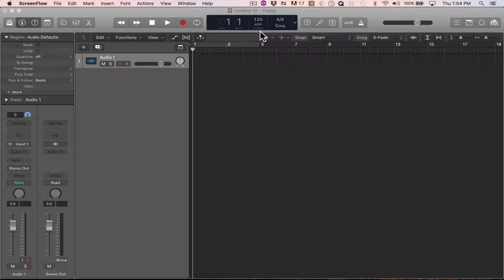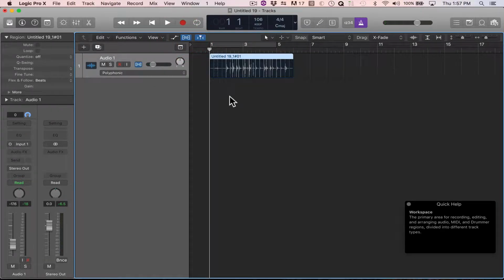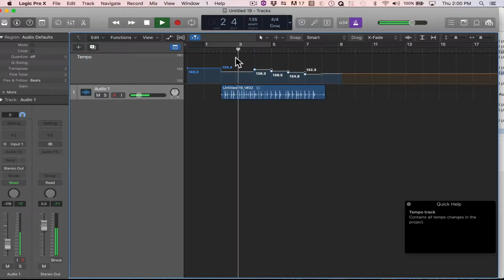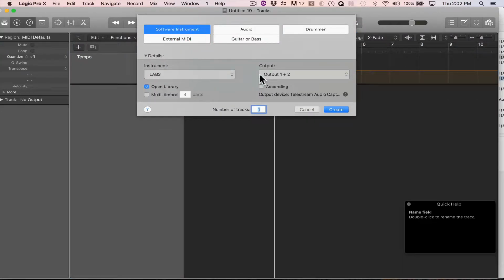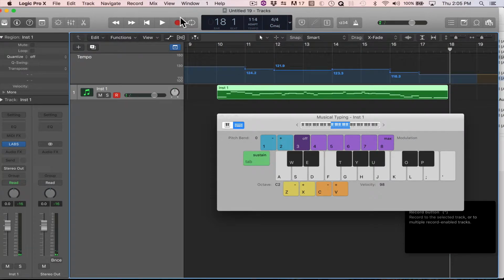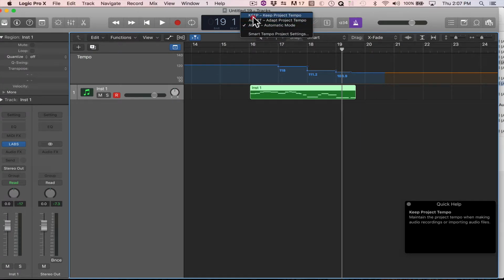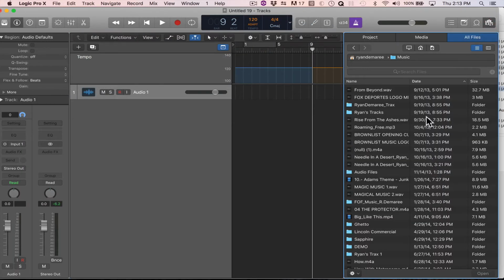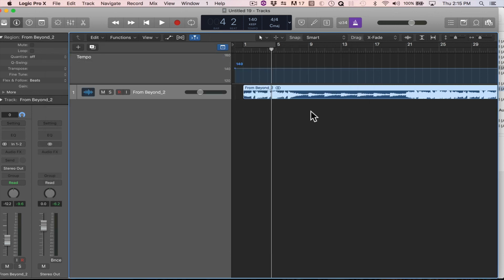Learn Smart Tempo In Logic Pro Fast! 3 Different Methods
Learn Smart Tempo In Logic Pro Fast!  Learn 3 different Useful Methods for Using Smart Tempo to help you speed up your recordings.